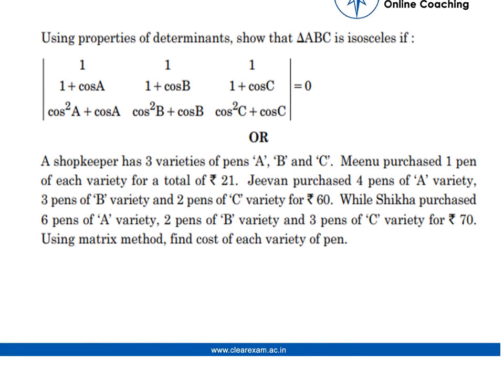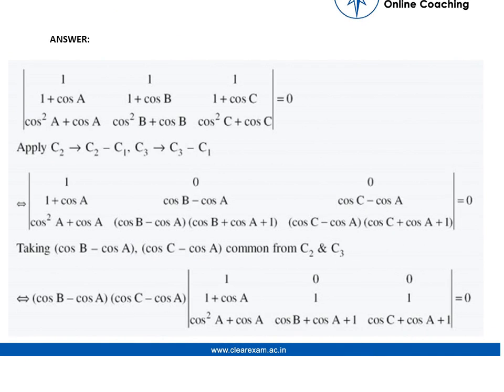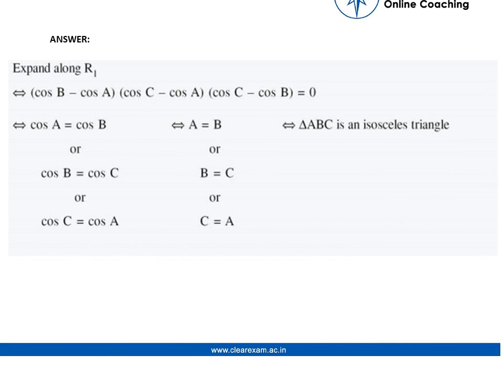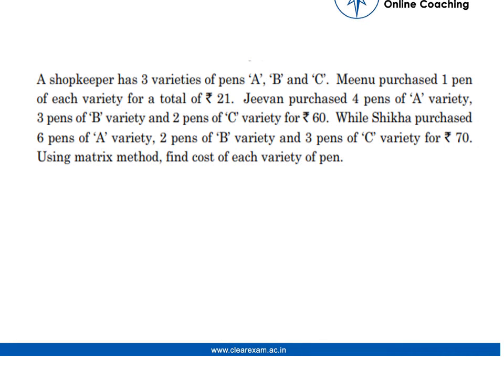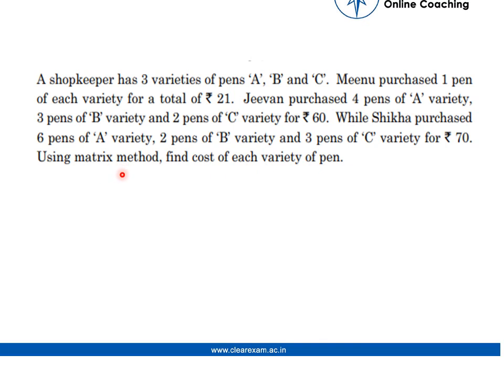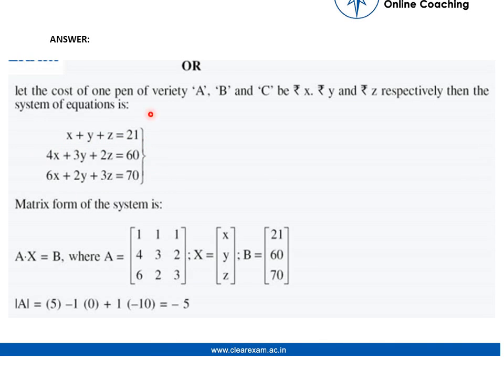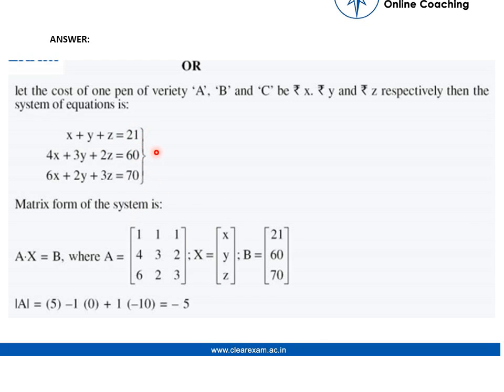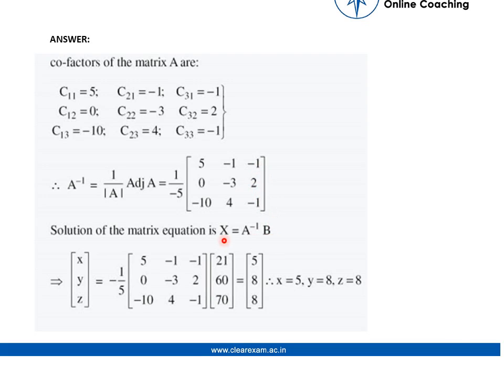CBSE Class 12th Previous Year Paper Solution 2016 | Maths | ClearExam | Question 26